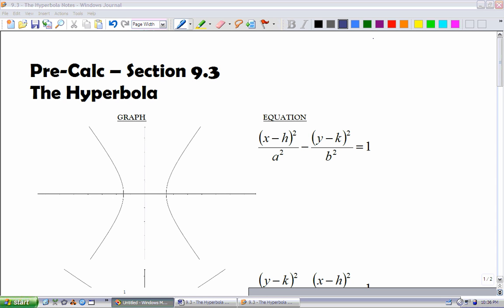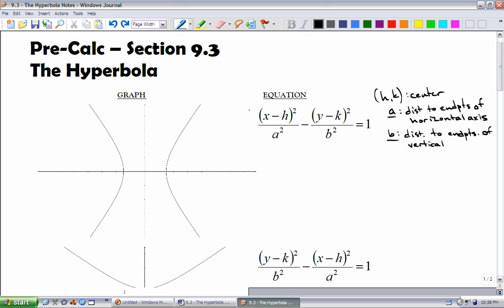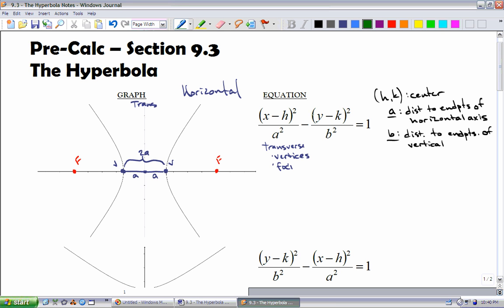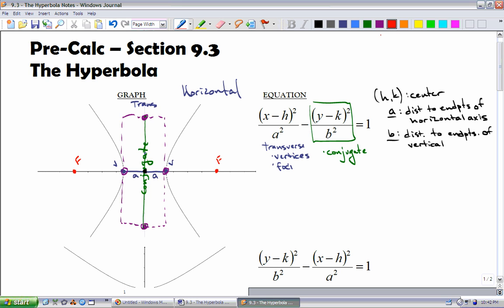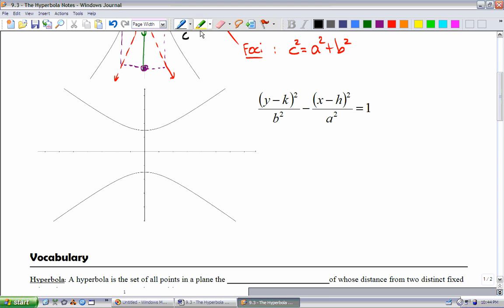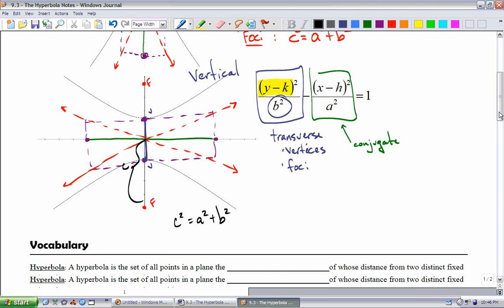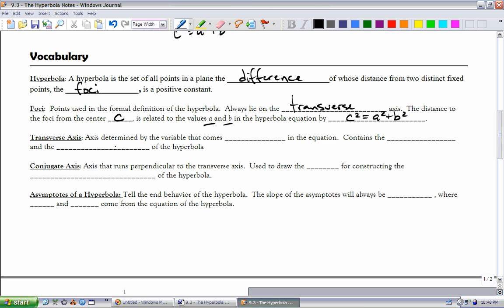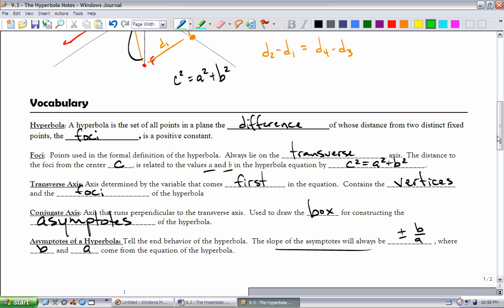9 3 1 Hyperbola Vocabulary